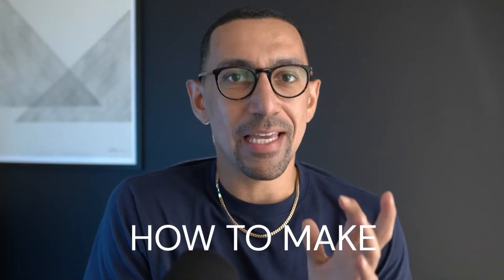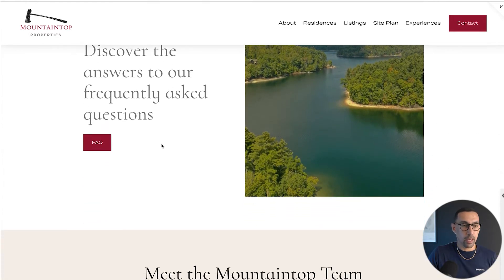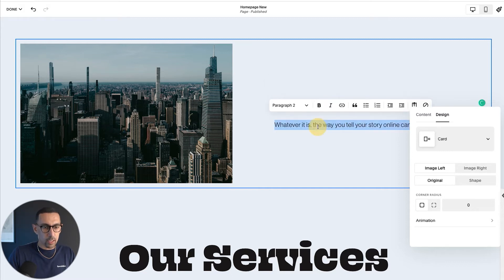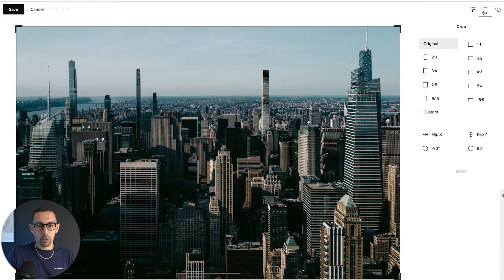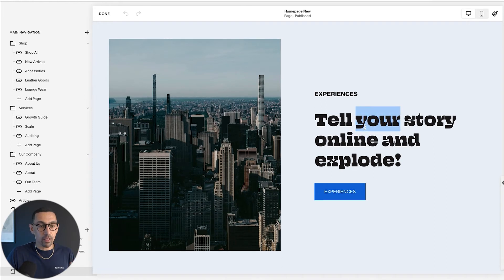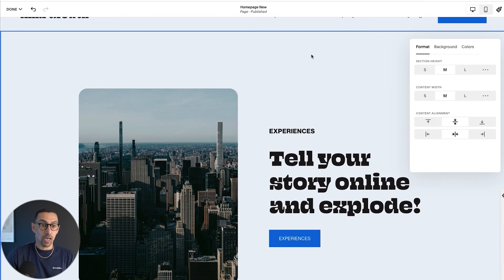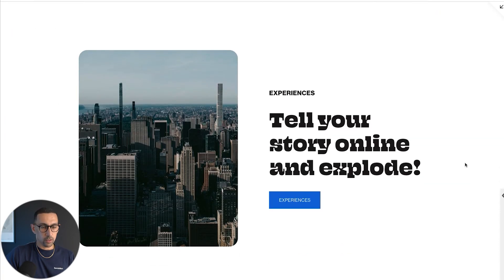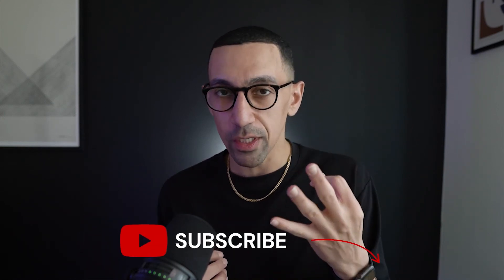Squarespace How to Setup An Image Card Correctly (with Design Ideas)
Make your image cards look beautiful on your site - these can be such great elements to add to dial in your website.

Timestamps:
00:00 - 00:20 Intro
00:21 - 01:18 Navigating the Site
01:19 - 02:46 Building the Site
02:47 - 03:18 Adding Link Button
03:19 - 06:01 Editing the Image
06:02 - 07:11 Creating Sections
07:12 - 07:23 Tips

📢🙋 FREE Squarespace Resources Need a Payroll service?